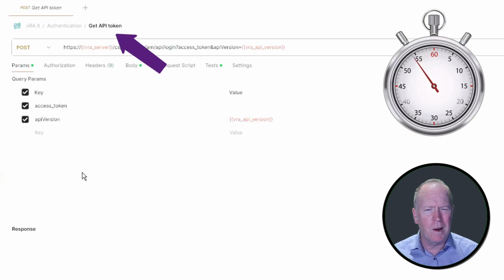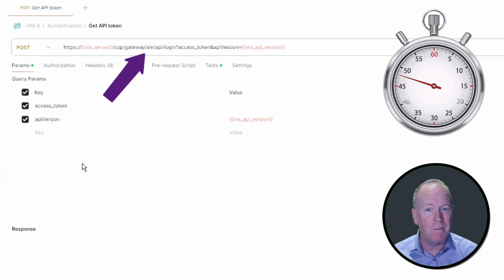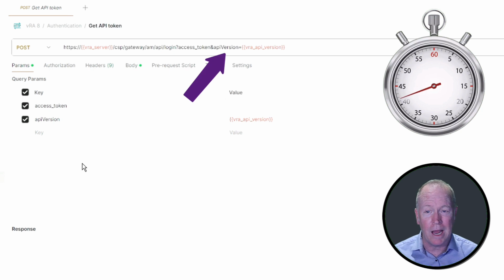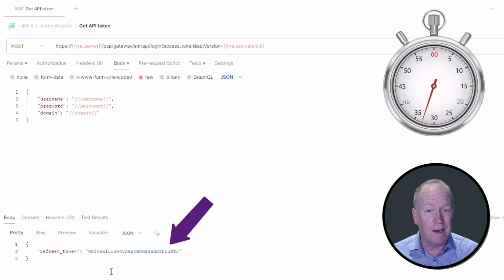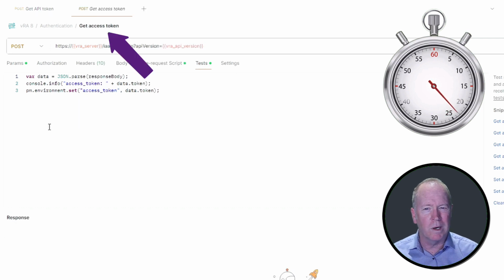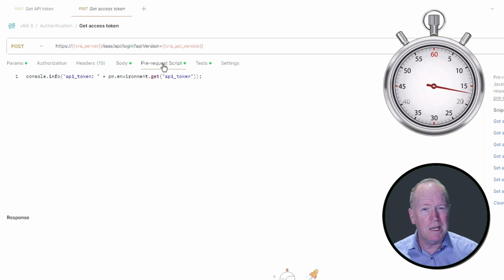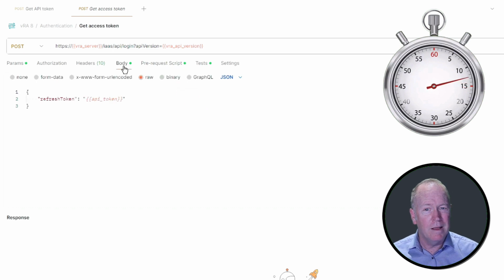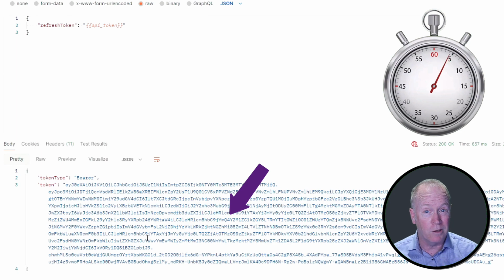Authenticating to the Aria Automation REST API - LTSS.002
In less than 60 seconds, Brian Watrous shows how to authenticate to the Aria Automation REST API.

00:00 Intro
00:09 Go!
01:06 Outro

Yes I’m aware that I’m using the terms “authentication” and “authorization” interchangeably. My bad. I wish that REST called it the “Authentication” header instead of the “Authorization” header, but that’s just me.

To learn more about using the Aria Automation REST API, see part 9 of this playlist

Downloading/Importing the Postman collection and environment for this video:
1. Open up your favorite web browser.
2. (that’s vee-vee-oh-arr-kay not double-you-oh-arr-kay).
3. Go into the folder called “YouTube”.
4. Go into the folder called “Making REST API Calls”.
5. Go into the folder called “Collections”.
6. Click the file called “vRA_8.postman_collection.json”.
7. Click the download button (look on the right side of the screen under the “Permalink” button).
8. Save the .json file somewhere (e.g. your “Downloads” folder).
9. If you’re like me, immediately forget where you downloaded the .json file. ;-)
10. Go back to the folder called “Making REST API Calls”.
11. Go into the folder called “Environments”.
12. Click the file called “VVork.postman_environment.json”.
13. Click the download button (look on the right side of the screen under the “Permalink” button).
14. Save the .json file somewhere (e.g. your “Downloads” folder).
15. If you’re like me, immediately forget yet again where you downloaded the .json file. ;-)
16. Open Postman.
17. Click “Collections”.
18. Click “Import”.
19. Click on “files”.
20. Browse to the folder where you downloaded the .json files.
21. Select the .json files.
22. Click “Open”.
23. Exclaim “Voilà!”.